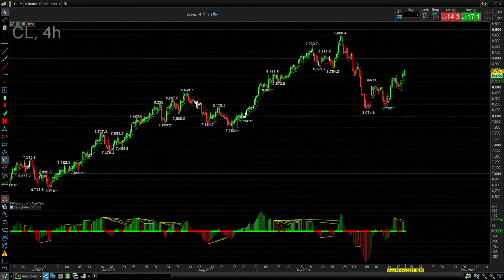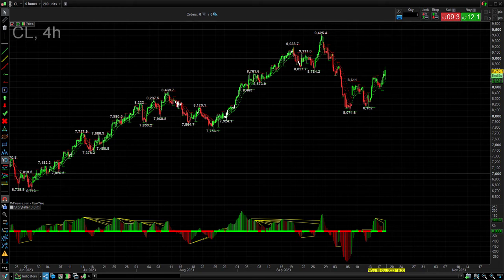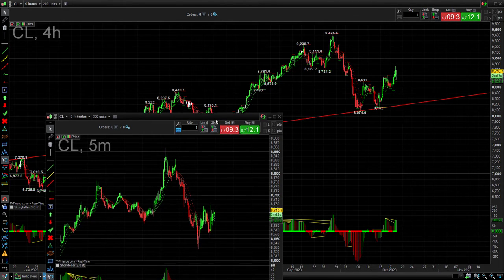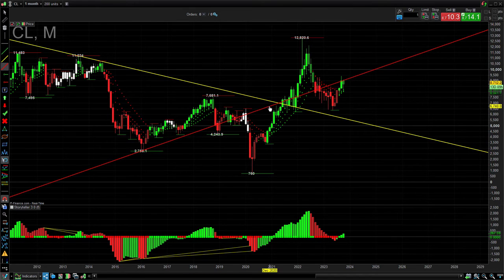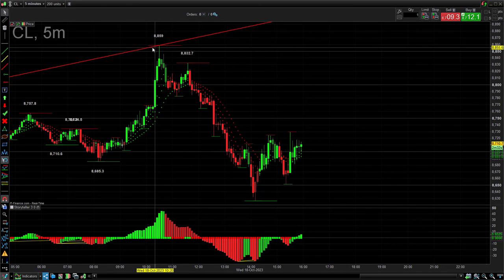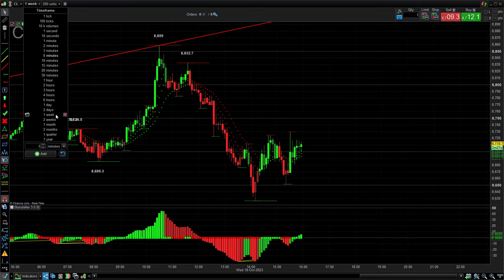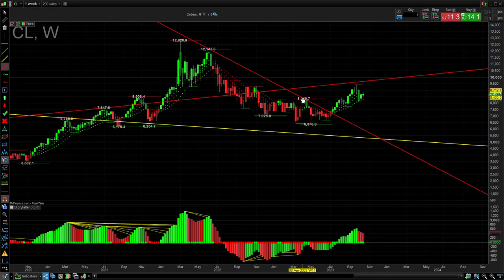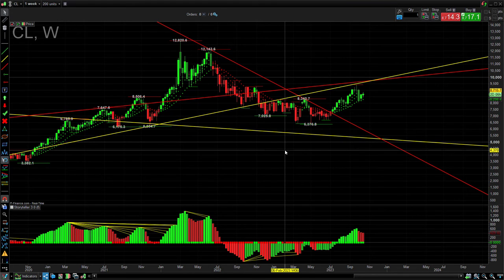How To Plot Trendlines On Your Chart – A Step-by-Step Guide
In this video Trading College Founder Lee Sandford provides a detailed breakdown of how to effectively use trendlines to enhance your trading strategies.

Get ready to dive into the world of plotting external and internal trendlines, identifying trend reversals, understanding support/resistance levels and uncovering hot zones.